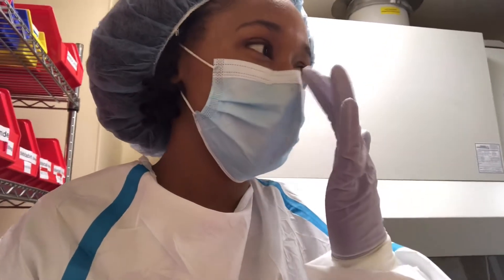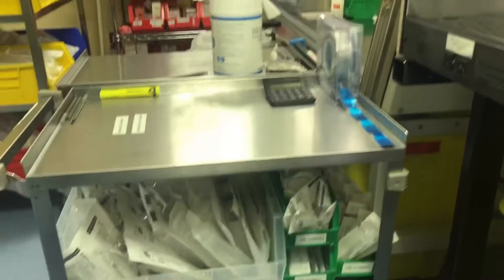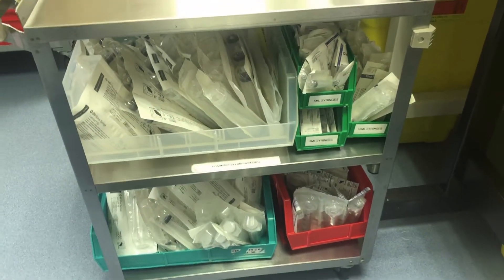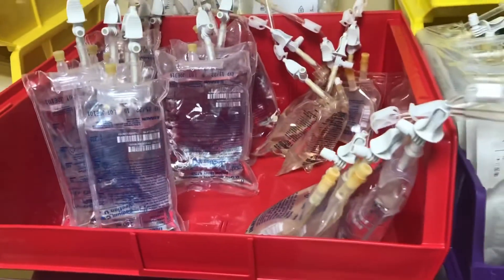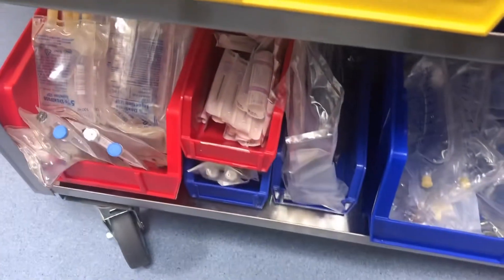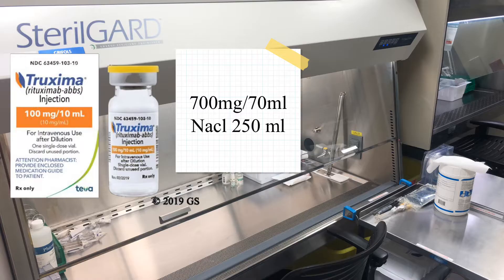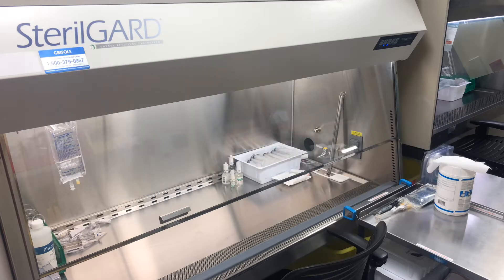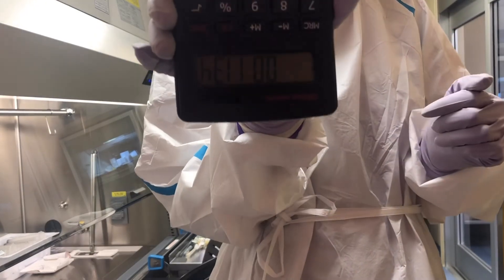INFUSION PHARMACY TECHNICIAN DAY IN THE LIFE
Hey Techies!! Today I will be working as a infusion technician super excited! Also I did a mini tour of our chemo room and how to calculate some doses.

🌟Are you ready to become a National certified Pharmacy Technician⁉️ With Living world Pharmacy school can get your there within 15 weeks😀😀 Go check out there website don’t forget referred by It’s Dricaaa
🌟Invest In Your Future, and Accelerate Your Success with Living World Pharmacy School

FAQ::
I am a National Certified Pharmacy Technician
I work at the hospital
Took my PTCB Exam in 2017